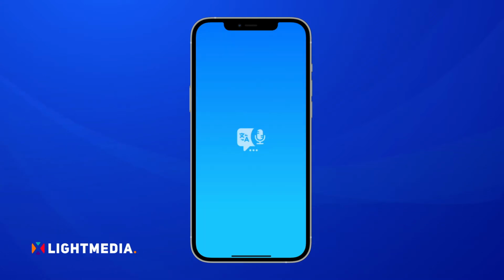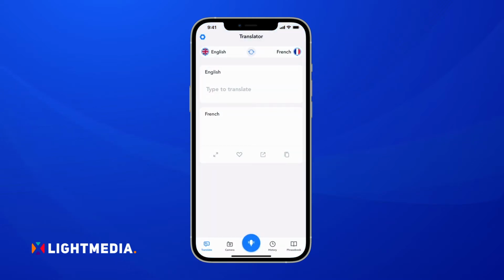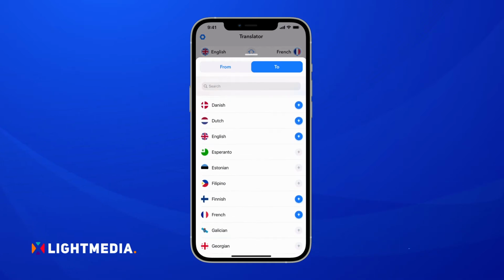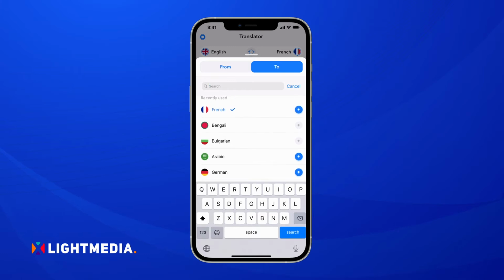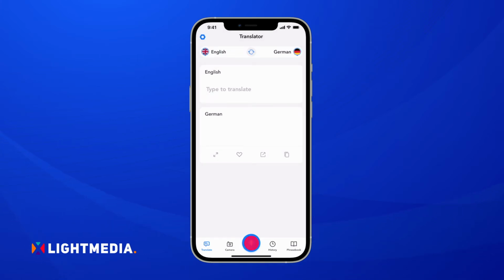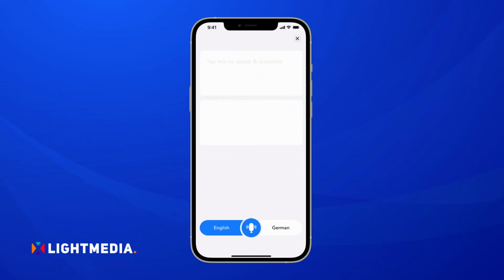How to Translate Speech to Text on iPhone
How to translate speech to text:

1. Launch the Translator app on your iPhone.
2. From the top left corner, select the language you want to translate from.
3. Then, select the translation language from the right side.
4. To speak, tap the microphone icon at the bottom.
5. Say anything, and it'll automatically type in the words and translate at the same time.
6. Once done, touch the play button to listen to your translation. That's it!